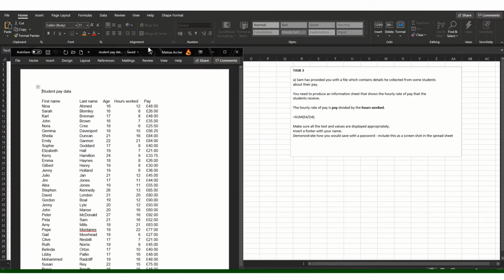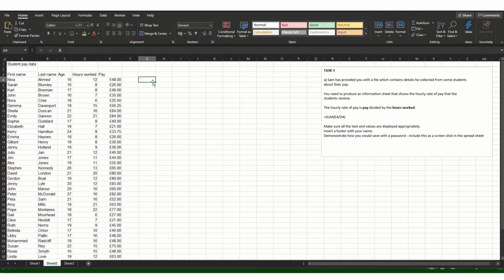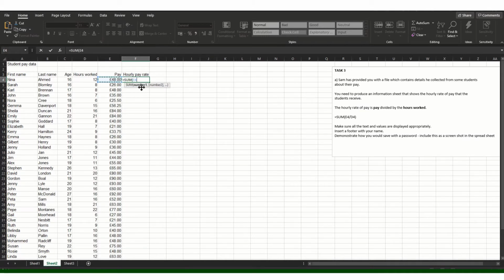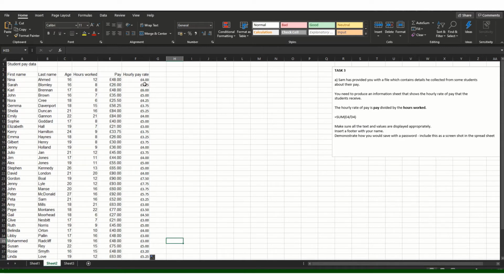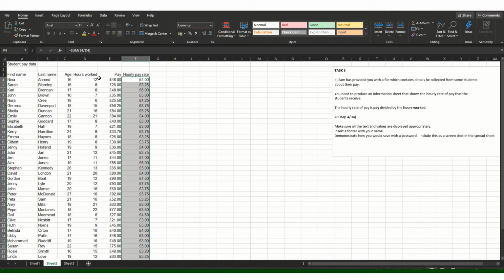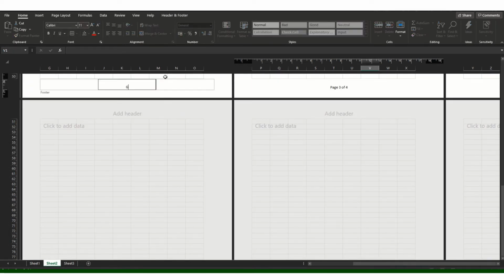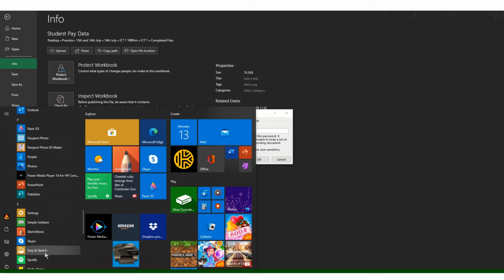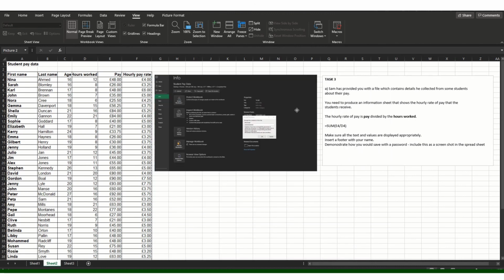L1 Spreadsheet Student Pay Data